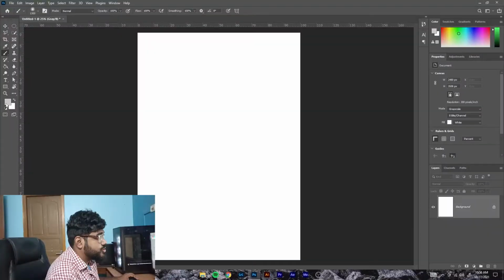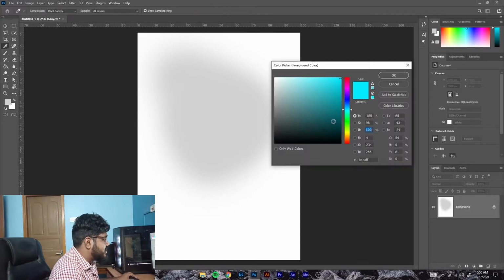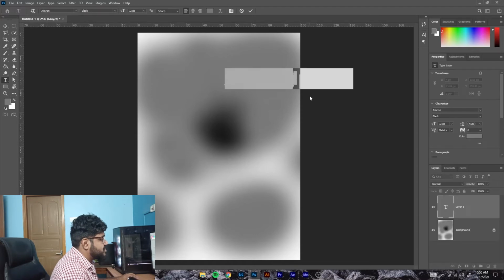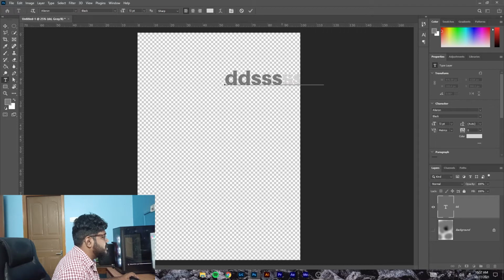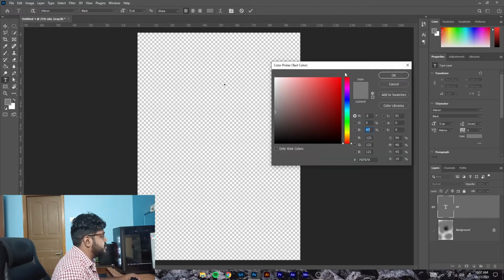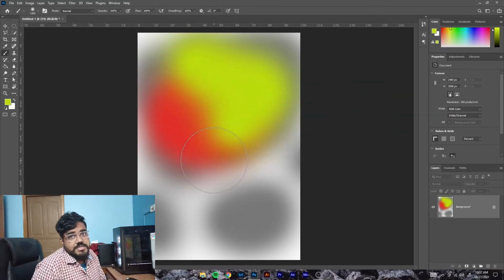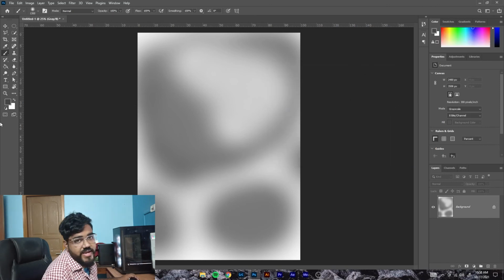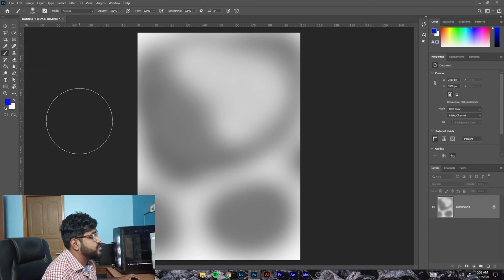PHOTOSHOP GREY COLOUR FIX. EASY FIX.